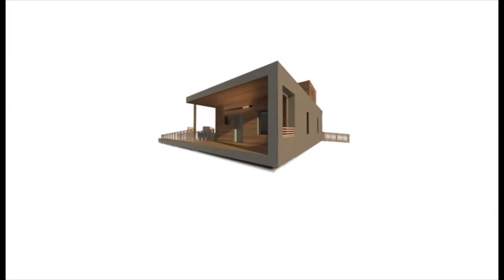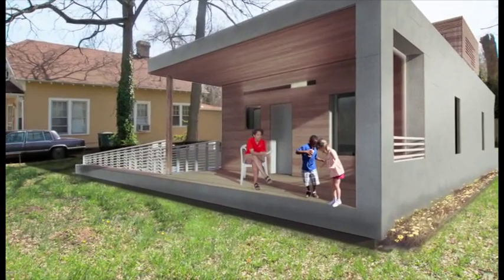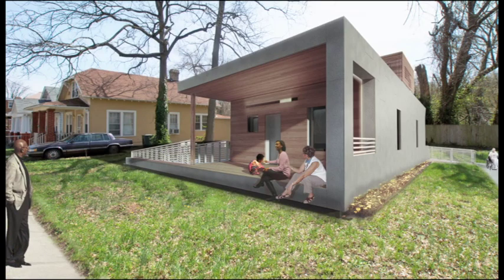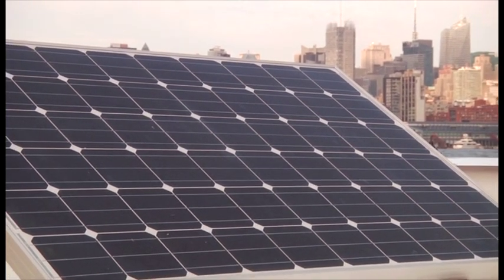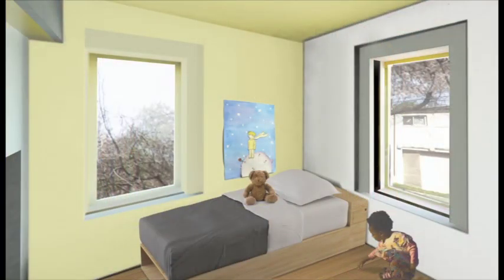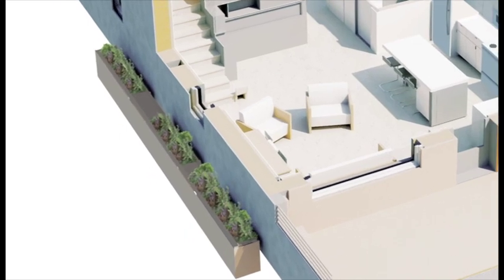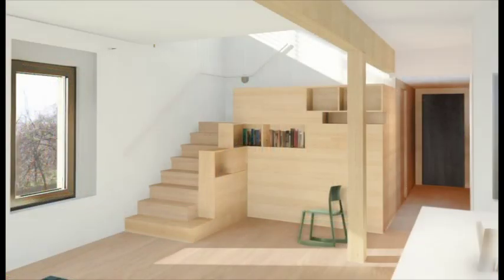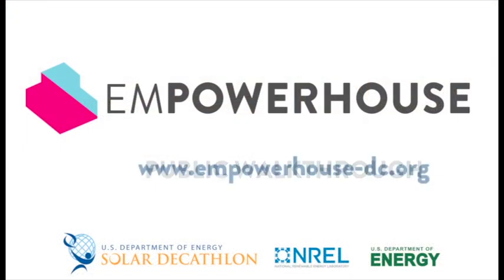Parsons NS Stevens's SD 2011 Video Walkthrough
U.S. Department of Energy Solar Decathlon 2011 teams each produced a video walk-through to highlight their house design and provide an accurate look at the interior. This video, produced in August 2011 by Parsons The New School for Design, Milano School of International Affairs, Management and Urban Policy at The New School, Stevens Institute of Technology, will be judged as part of the Communications Contest for the Solar Decathlon competition, held in Washington, D.C., September 23 -- October 2, 2011.